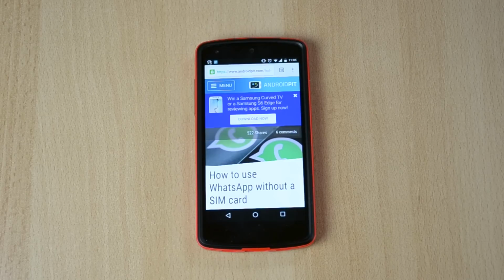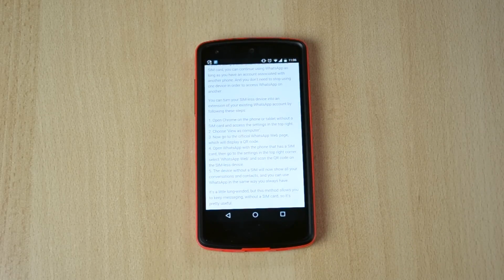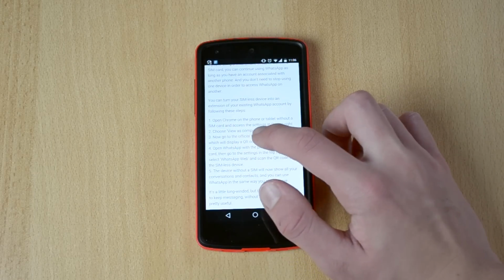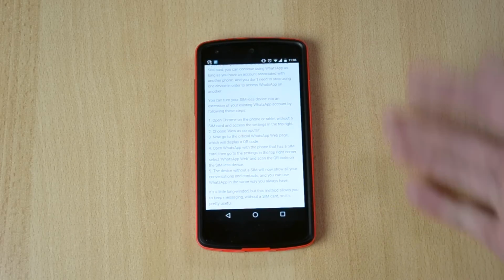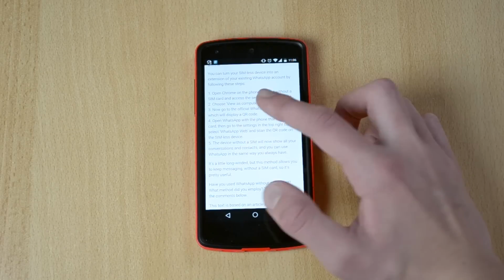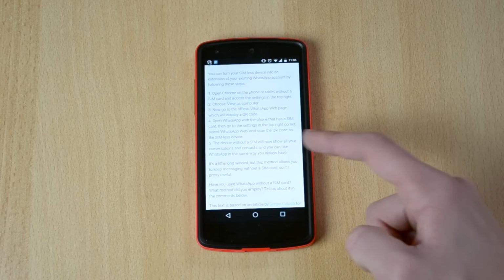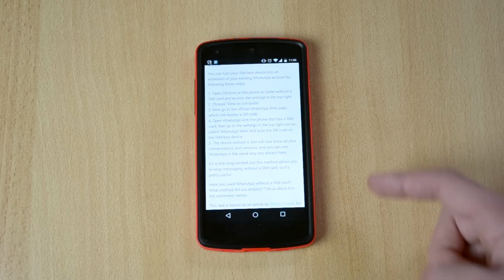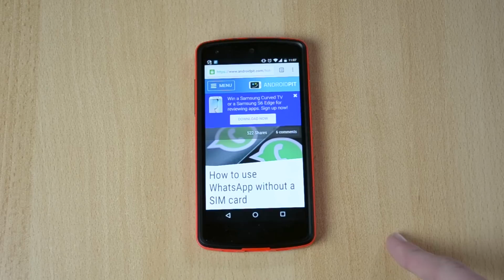How to use WhatsApp without Mobile Number/SIM CARD!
How to use WhatsApp without a SIM card! Today I'll show you how to use WhatsApp on Android or iOS without a SIM CARD / Mobile number, this is really easy to do : here is a guide:

You can turn your SIM-less device into an extension of your existing WhatsApp account by following these steps:

1. Open Chrome on the phone or tablet without a SIM card and access the settings in the top right.
2. Choose 'View as computer'.
3. Now go to the official WhatsApp Web page, which will display a QR code.
4. Open WhatsApp with the phone that has a SIM card, then go to the settings in the top right corner, select 'WhatsApp Web' and scan the QR code on the SIM-less device.
5. The device without a SIM will now show all your conversations and contacts, and you can use WhatsApp in the same way you always have.

My Favourite Tech Products :
My Phone
My Case
Phone Stand
Favourite Earphones

If you're buying something from Amazon, please bookmark this and click the link before you buy the product. By doing that I'll get a few dollars to buy new phones, products, recording equipment... And you don't pay a penny more! Thanks!